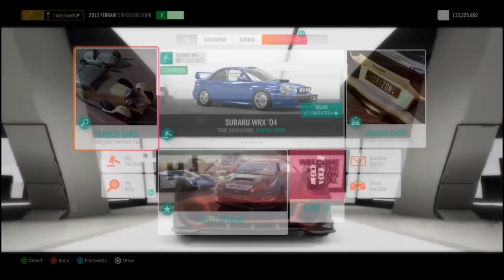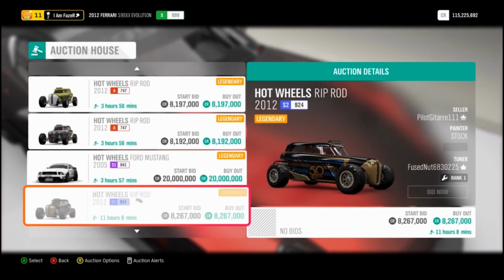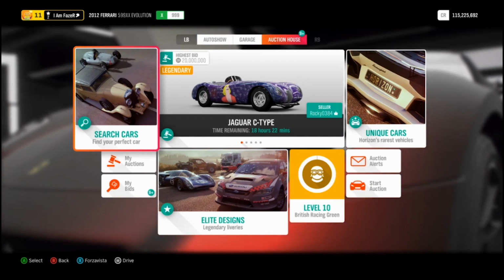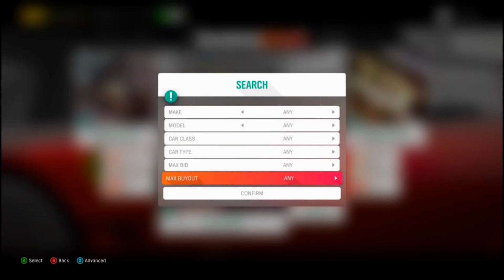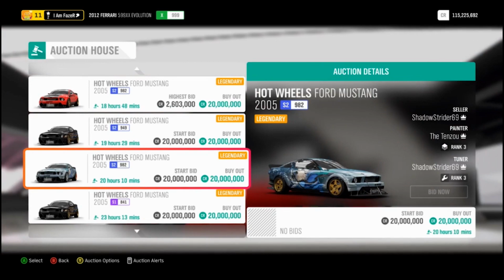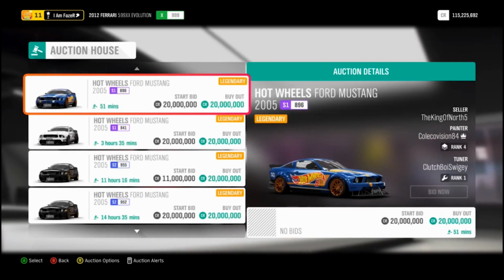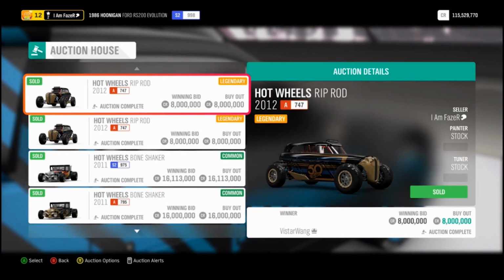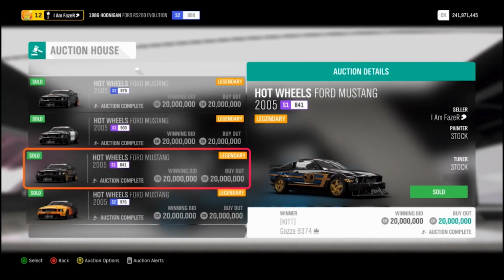How to Get Money FAST in Forza Horizon 4 (2020)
BEST Money Making Method in Forza Horizon 4 (2020)

In this video I will be showing you how to make money fast in forza horizon 4. This is definitely one of the fastest and best methods to make quick easy money in forza horizon 4, and will help you make millions fast so you can buy all of the rare cars in forza horizon 4!

In this money method, we will be sniping rare cars from the auction house for their minimum price in order to make a HUGE profit when we sell them back. i hope you like this money method in forza horizon 4 and are able to use it to get some fast easy money for yourselves!